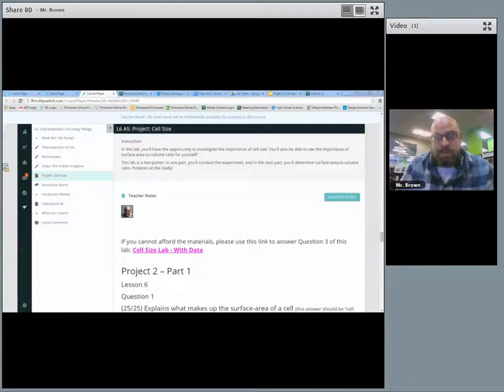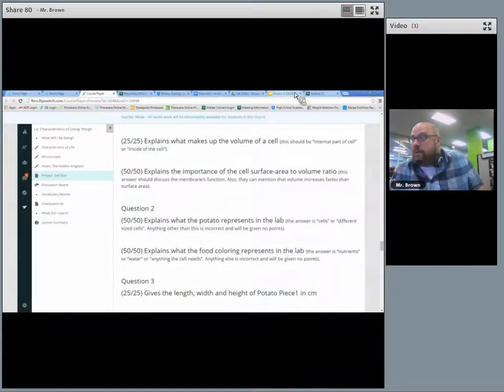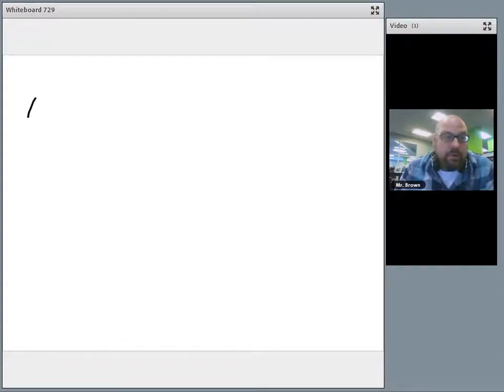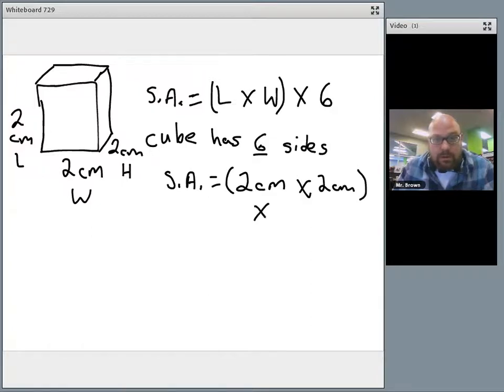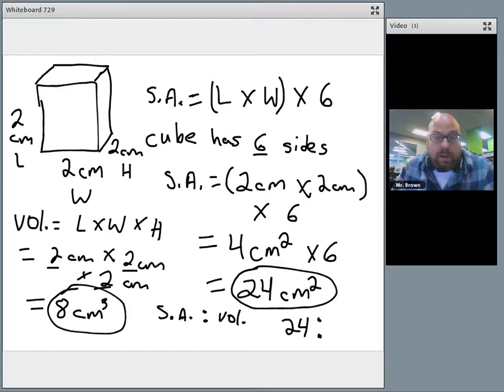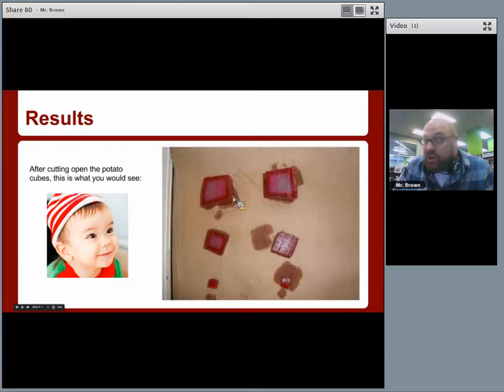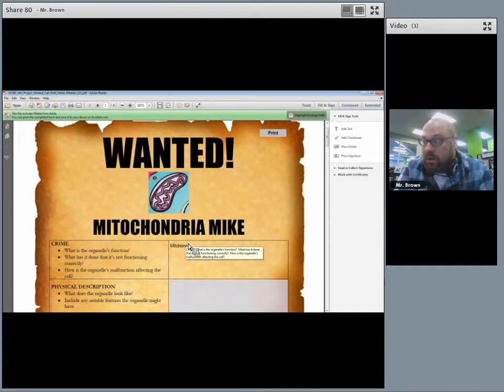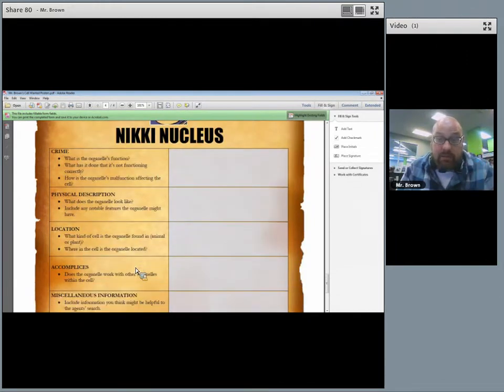Biology A Project 2